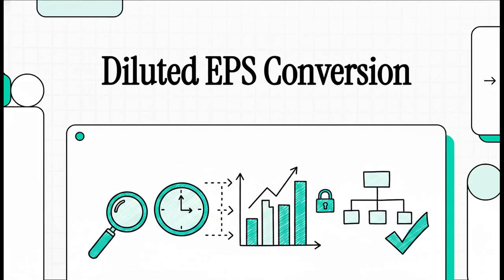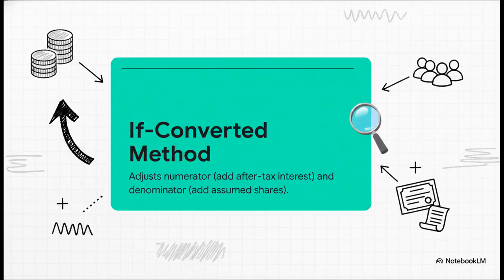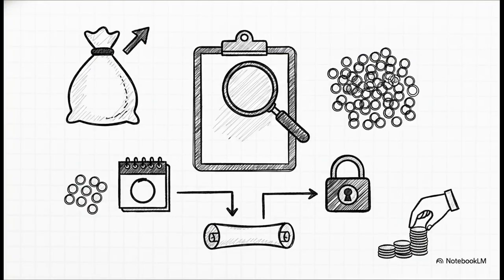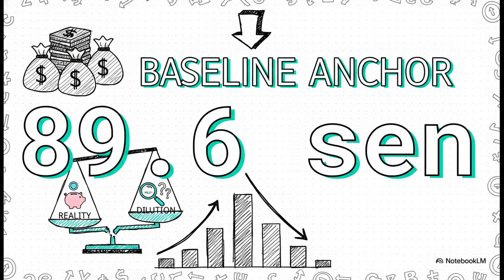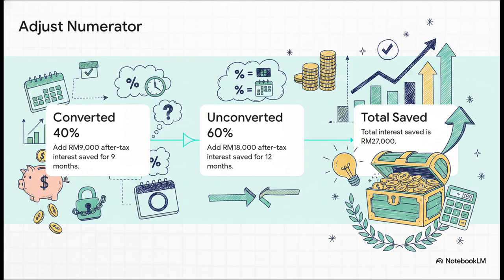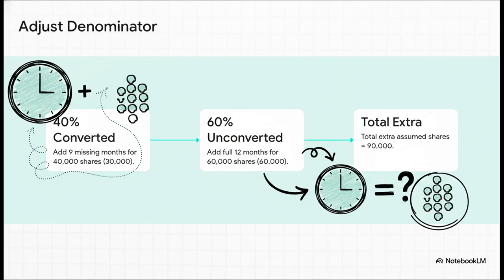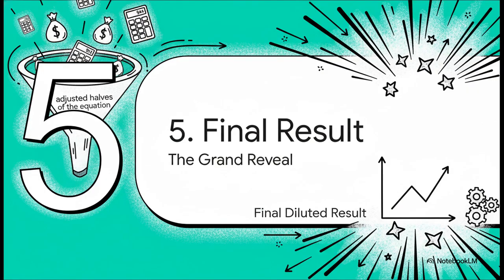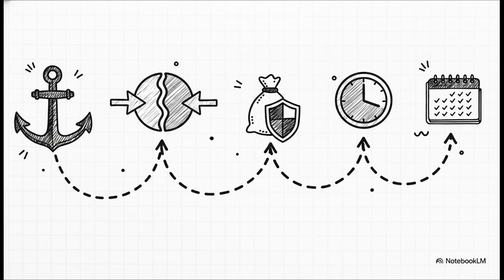Diluted EPS Conversion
This video involved partially conversion